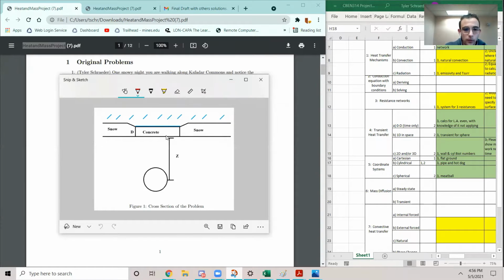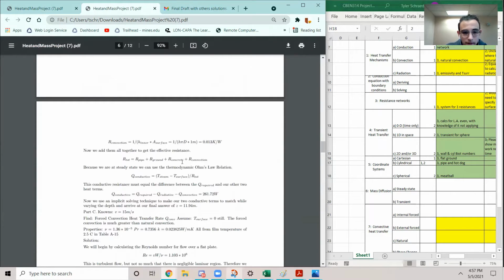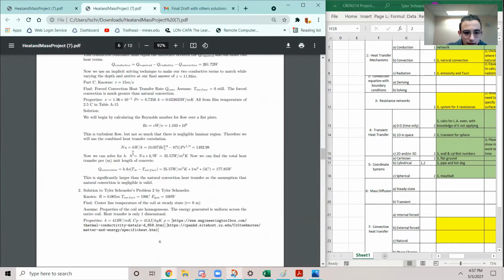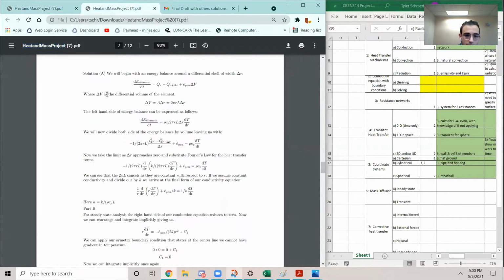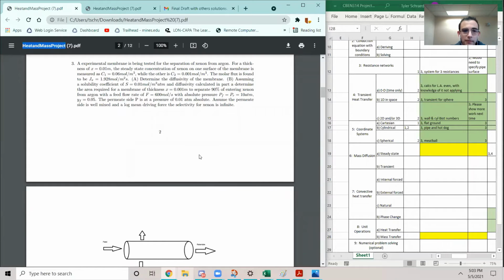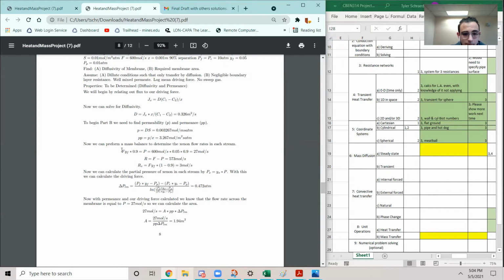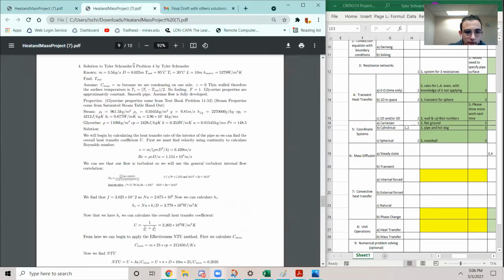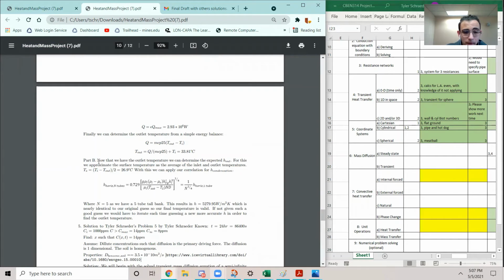Heat and Mass Final Project